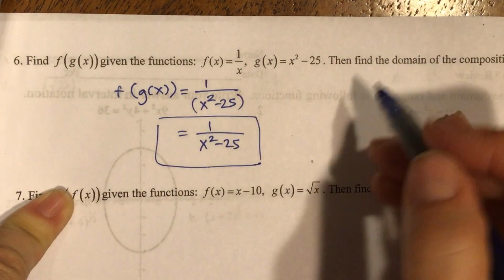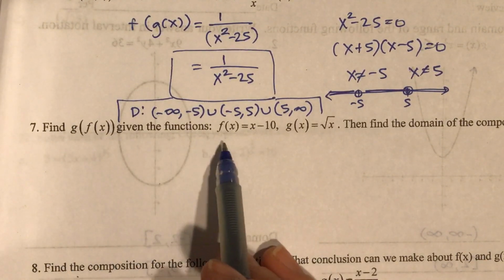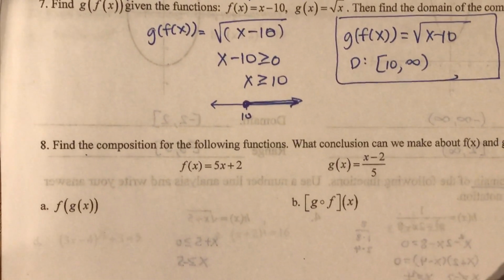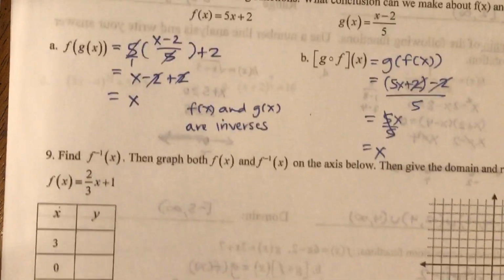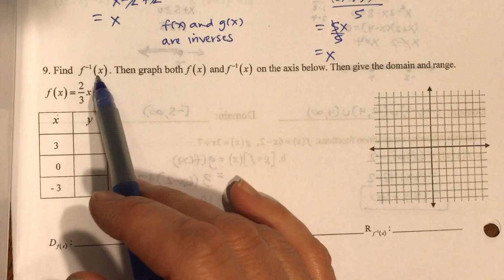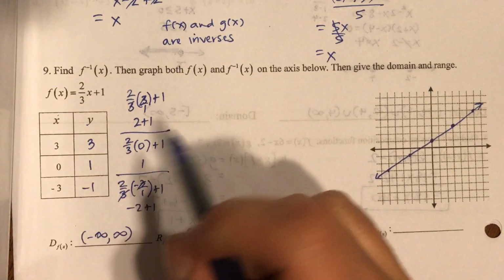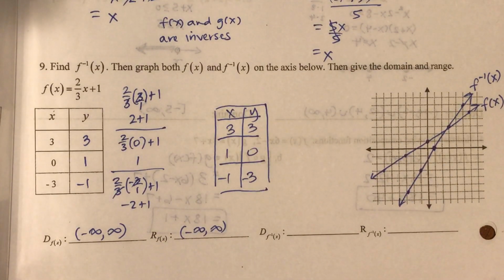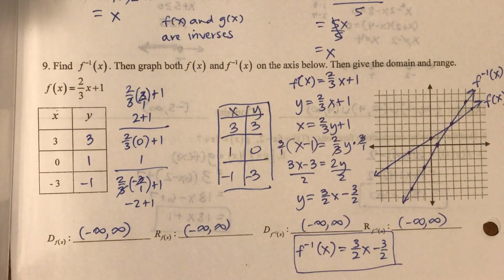Mod 5 Review Page 2